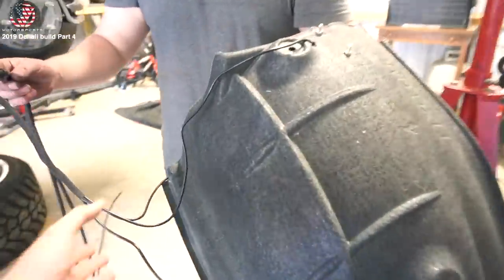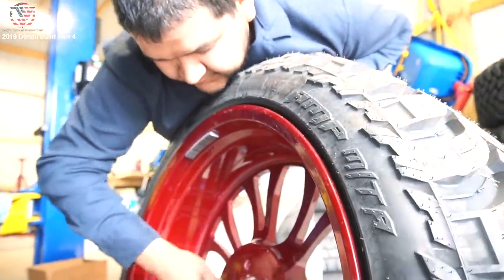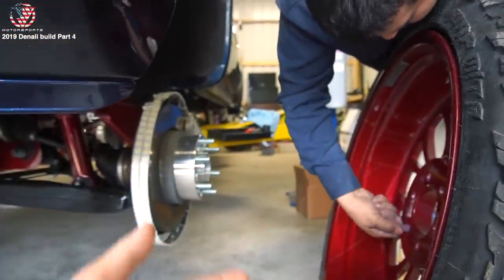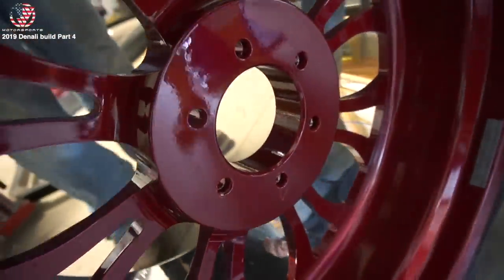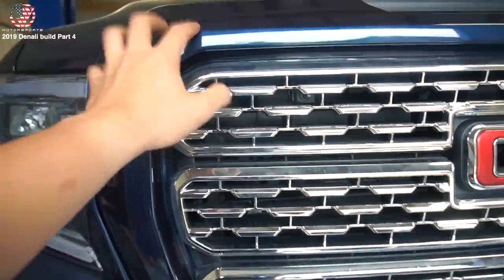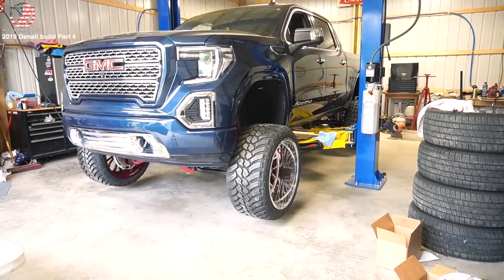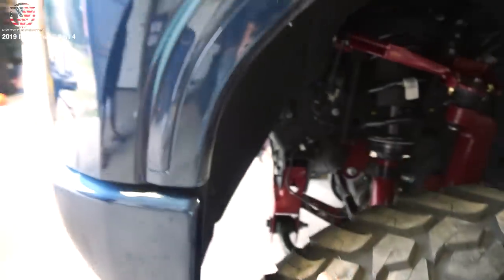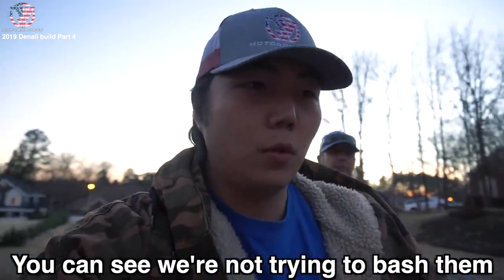YOU'RE NOT READY TO SEE HOW WIDE THIS DENALI BUILD ENDED UP...! *DENALI 1500 BUILD REVEAL*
Mictuning lights:
4 pc rock lights
8pc rock lights